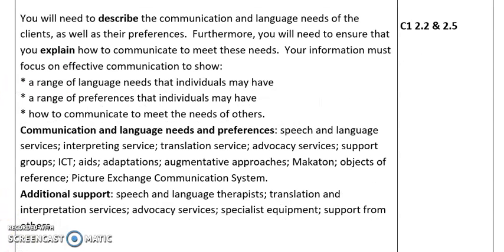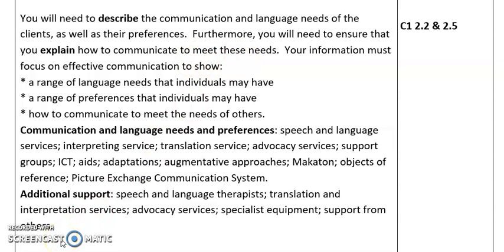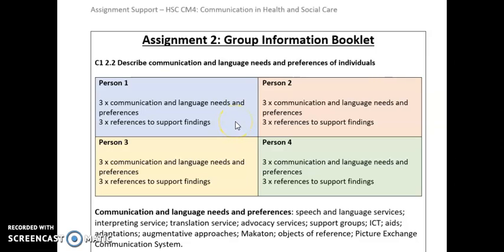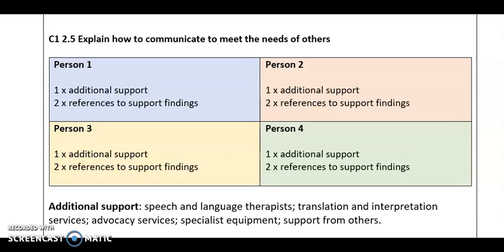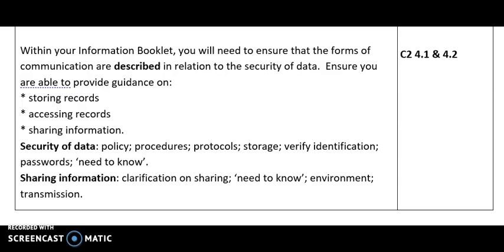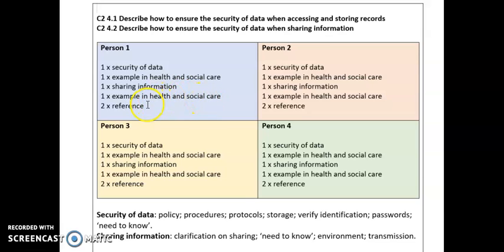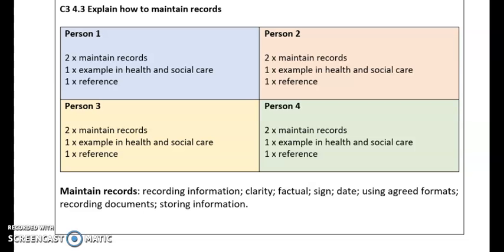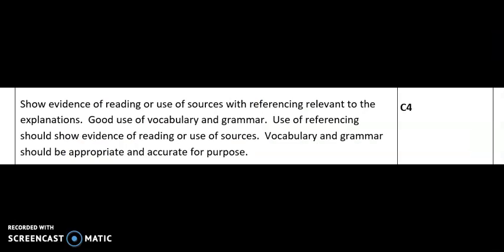CM4 Assignment 2 Support